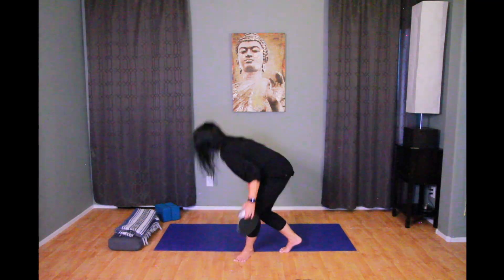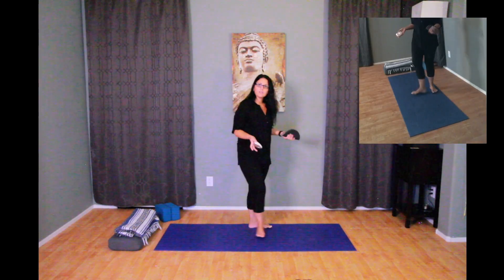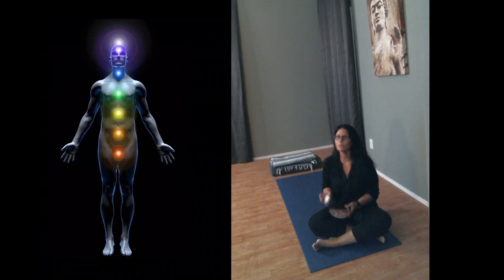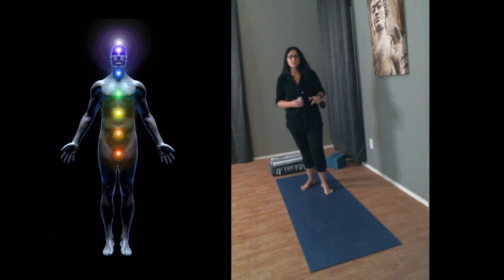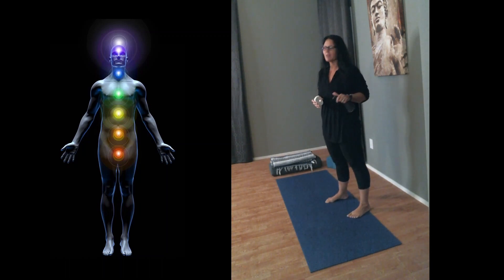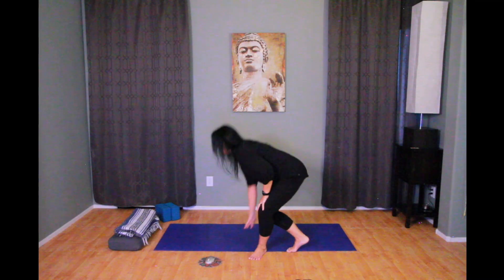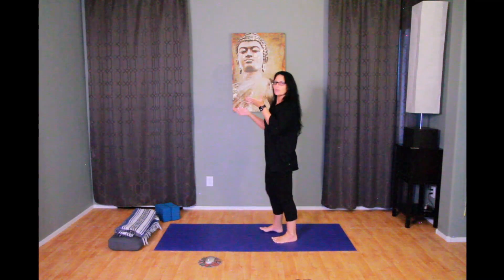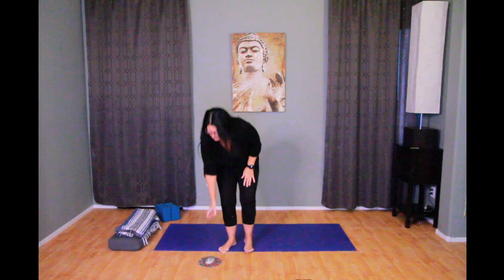What's an YTT ONLINE Class Experience Like?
Its a great question, since many online programs are a series of recorded videos and are just awful.  You are left on your own to attempt to learn and not able to ask questions. Many times, the tuition money is just lost.  You may a certificate in hand, but you are not prepared to teach a class. That is why it costs so little.

I have been conducting online, in-person and hybrid sessions since 2019.

I VALUE QUALITY & INTEGRITY.

This video is an example of the online class experience is like.

You can see and hear me.
I can see and hear you.

We gather LIVE for EVERY SESSION.
WE ARE IN COMMUNITY.
I laugh with you.
I answer questions.
There are NO RECORDINGS.

We discuss all topics in the Yogic Path.
We speak of Philosophy, Texts and Physical Cautions /Contraindications.

You develop Class Designs and teach them to your fellow classmates.
The Sessions that include an online piece will also help you learn how to deliver classes online if that is what you desire.

Every session so far has surprised students with how much it ended up being like Group Therapy with benefits.

2024 Session:   March 15 - Sept 21

HYBRID SESSION
LIVE ONLINE  March - July
IN PERSON in Chicago in August & Sept at Soderworld Wellness Center

1st In person gathering includes a Lions Gate Fire Ceremony on 8/8/24.
Graduation is on Autumn Equinox Sept 21.

Lots more info~~

If you would like to join, Registration Deadline is March 1

This is a hard deadline to allow time for your Binder to be composed and shipped out to you in time for Class Start on March 15. :)

Always Happy to answer questions 🙏
I would love to have you!

Karla A. Cain